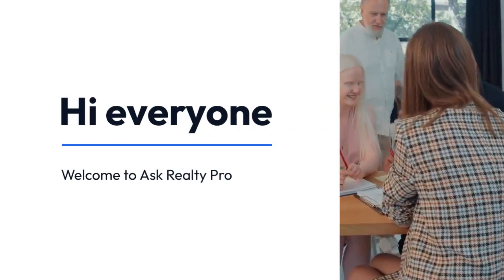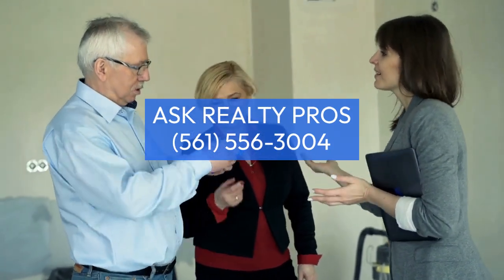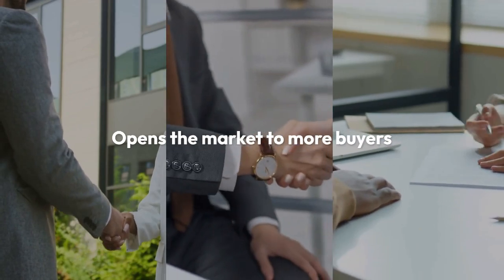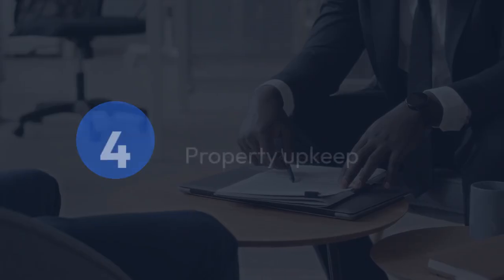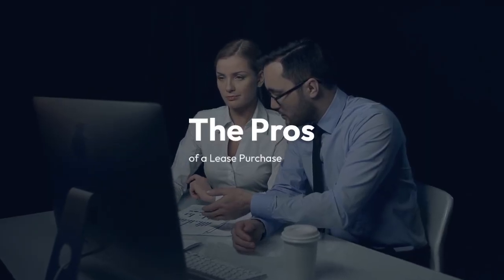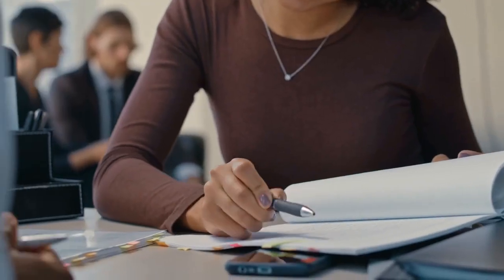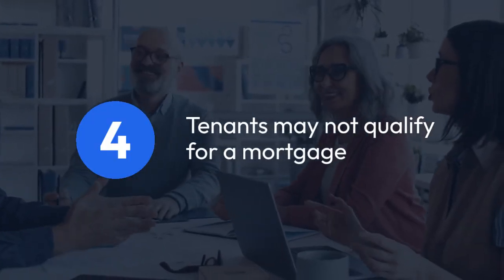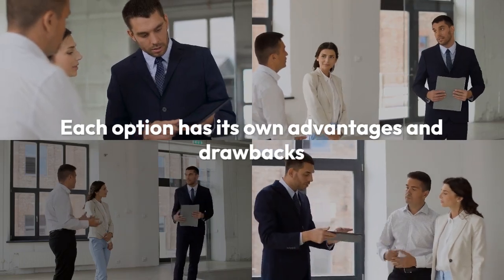Creative Real Estate Financing Explained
Are you considering the option of rent to own homes in Boca Raton and exploring creative financing solutions? Today, we will delve into the exciting world of seller financing and lease purchase options specifically tailored for the Boca Raton real estate market. We will compare these methods with traditional selling, highlighting their pros and cons. Whether you are a seasoned real estate investor or a homeowner looking to sell, this guide will provide valuable insights.

Seller financing, also known as owner financing, is a creative real estate financing strategy where the seller acts as the lender. Instead of the buyer securing a mortgage from a traditional bank, the buyer makes payments directly to the seller. This method can be beneficial for both parties, offering flexibility and potential advantages.

Pros of Seller Financing for Rent to Own Homes in Boca Raton:

1. Faster Sale: Seller financing can expedite the selling process as it bypasses the need for bank approval, resulting in fewer hurdles and a quicker closing.
2. Flexible Terms: Sellers and buyers can negotiate terms that suit their needs, such as the interest rate, repayment schedule, and down payment amount.
3. Larger Pool of Buyers: Seller financing attracts a broader range of buyers, including those who may not qualify for traditional financing due to credit issues.
4. Potentially Higher Sales Price: Sellers can often command a higher price for the added benefit of offering financing.

Cons of Seller Financing for Rent to Own Homes in Boca Raton:

1. Risk of Default: If the buyer defaults on the loan, the seller may face the foreclosure process, which can be time-consuming and costly.
2. Long-term Commitment: Sellers receive payments over time rather than a lump sum, which could be a disadvantage if they need immediate cash.
3. Complex Paperwork: Proper documentation is crucial to protect both parties, and the process can be complex and require legal assistance.
4. Maintenance Responsibility: Depending on the agreement, sellers might still be responsible for property upkeep until the transfer is complete.

A lease purchase option combines a lease agreement with an option to purchase the property at the end of the lease term, providing tenants with the opportunity to eventually own the property they are renting.

Pros of Lease Purchase for Rent to Own Homes in Boca Raton:

1. Immediate Cash Flow: Sellers receive rental income right away, providing an immediate financial benefit.
2. Potential Buyer Pool: This method attracts tenants who may become buyers, providing a larger pool of potential buyers.
3. Maintenance: Tenants often take better care of the property with the intention of purchasing it in the future.
4. Future Sale: Sellers can plan for a potential future sale, often at a predetermined price.

Cons of Lease Purchase for Rent to Own Homes in Boca Raton:

1. Uncertain Sale: There’s no guarantee that the tenant will buy the property at the end of the lease term.
2. Potential for Eviction: If tenants default, the eviction process can be lengthy and challenging.
3. Locked Price: The sale price is fixed at the start, which can be a disadvantage if market prices rise significantly.
4. Tenant-Buyer Issues: Some tenants may not qualify for a mortgage later, leading to potential complications.

Traditional selling involves listing your home, finding a buyer, and closing the deal through conventional means. It’s the most common method but comes with its own set of challenges.

At Ask Realty Pro, we're here to help you navigate these choices and find the best solution for your needs. for more information on rent to own homes in Boca Raton.

About Allan Ostler:
Empower yourself with financial freedom through leverage and investment opportunities. 🤑 If you're not willing to make a change, you'll continue getting the same results.

Finding a real estate agent or Realtor who understands the complexities of finance and credit can be challenging. The process of investing and developing credit can be time-consuming and overwhelming. Unfortunately, many agents only know the basics of listing properties on the MLS and waiting for offers. That's why the industry has a high turnover rate of over 88%. It becomes even more difficult to find an agent you can trust to comprehend your personal financial situation, credit, and buying or investment goals.

pros and cons of selling a house on seller finance